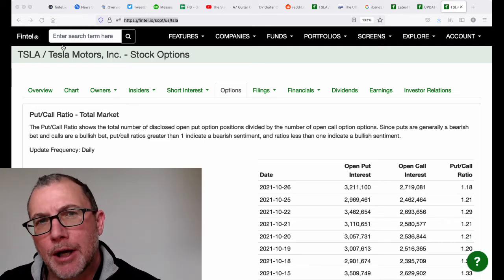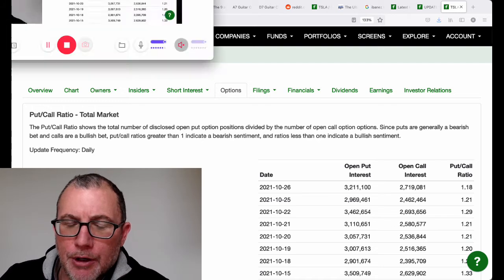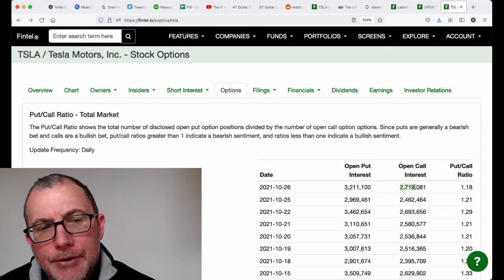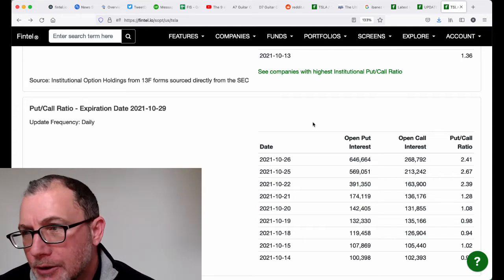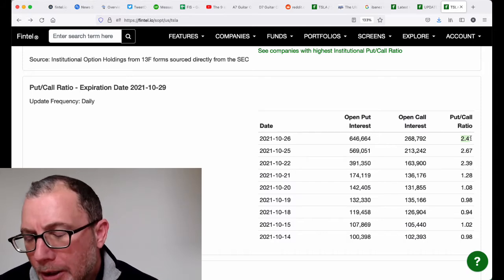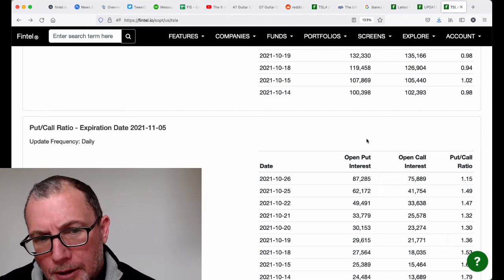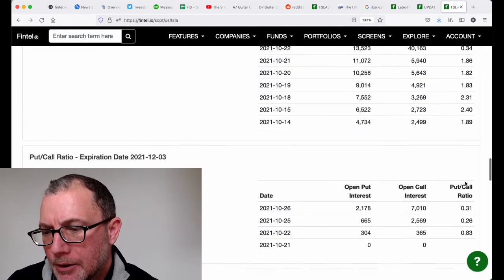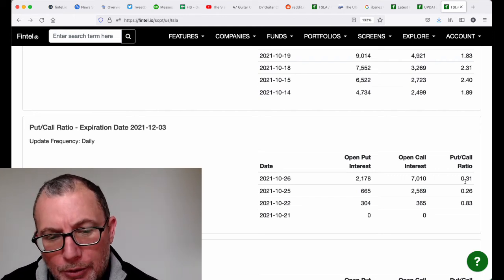TESLA: Bulls or Bears? What Does the Option Market Think about the Future of TSLA Stock Prices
Join Wilton as he explores how options data can be used to determine the sentiment of options markets. He will be using TSLA as an example.

► TIMESTAMPS ◄

00:00 − Introduction
00:28 − Put/Call Ratios
01:04 − Tesla Put/Call Ratios
01:58 − Expiration Dates
03:56 − Conclusion

► IMPORTANT LINKS ◄

Harness powerful institutional-grade tools that produce winning insights on demand. Fintel is your gateway to affordable trading tools professionals use daily.

► TOP 7 MOST USED FINTEL TOOLS ◄

Fintel.io is dedicated to helping investors learn and leverage the Fintel platform. We offer simple to follow tutorial videos on Fintel that covers topics like creating custom screeners, analyzing stocks, and more advanced videos for professional traders.